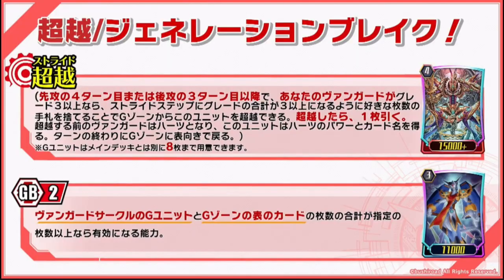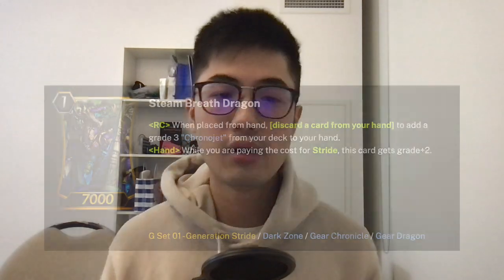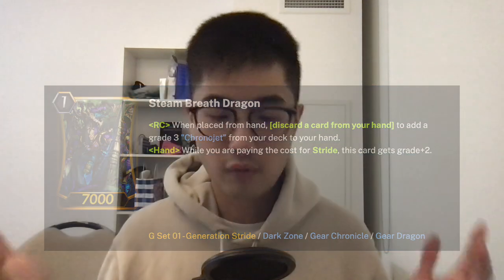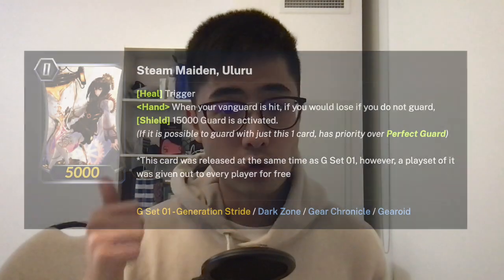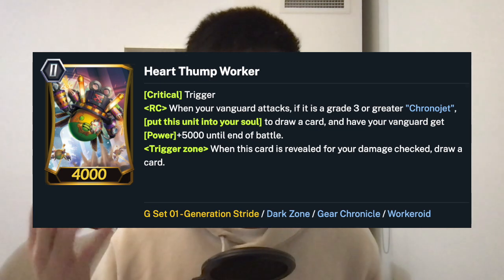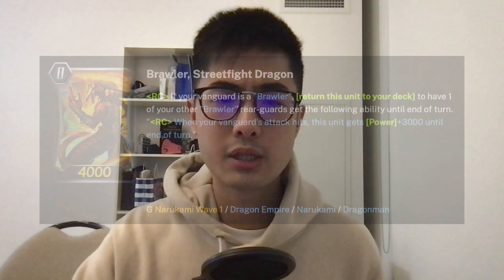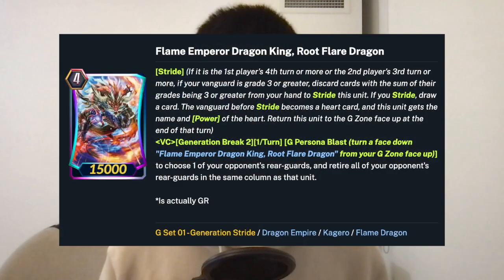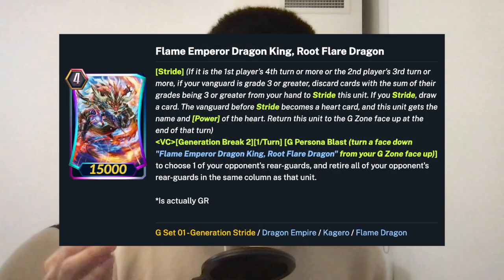Tips & Tricks you NEED to know for STRIDE, G-ERA [Vanguard Zero, Thoughts and Discussion]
As of the publishing of this video, we are less than 1 week away from the Stride format! Let's talk about some considerations to play ahead of the game in the Stride metagame, where I will cover the basics, strategic elements, and more!

Yes, AGAIN, Daddyfight did this video right before me, but I'll put my best effort to make daddy proud.